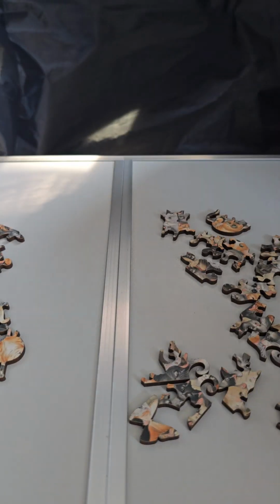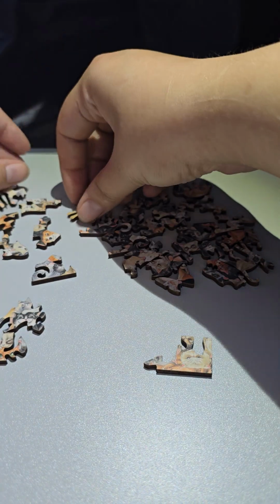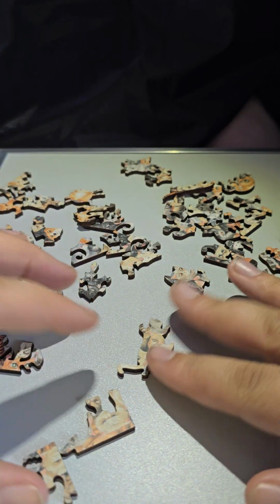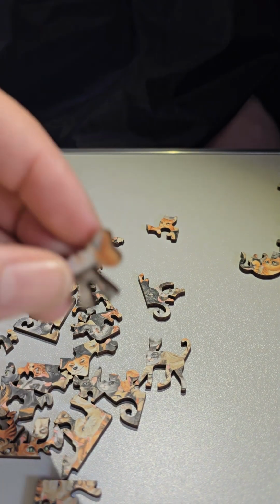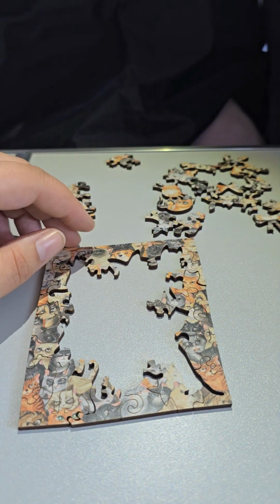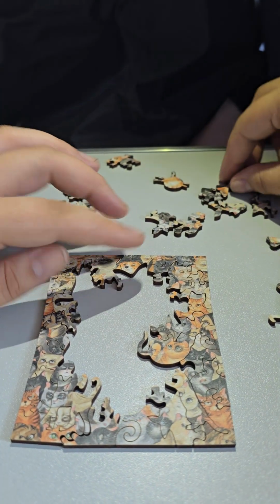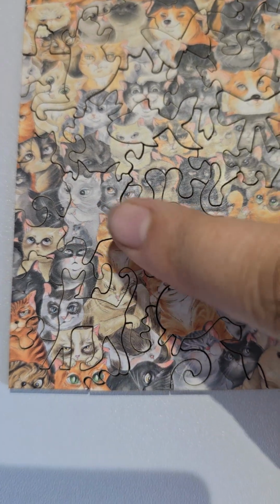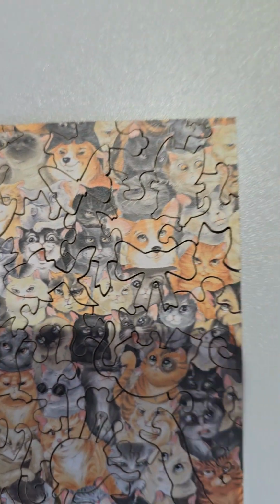cat puzzle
LOL nobody saw the mistake on the title this is clearly a puzzle.